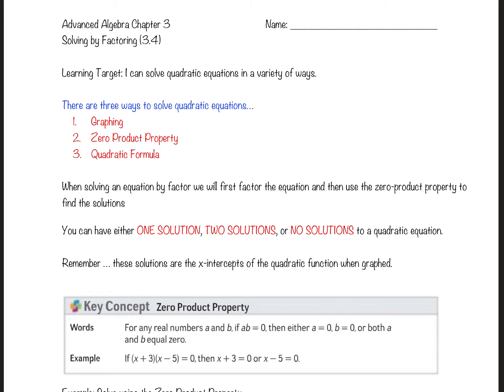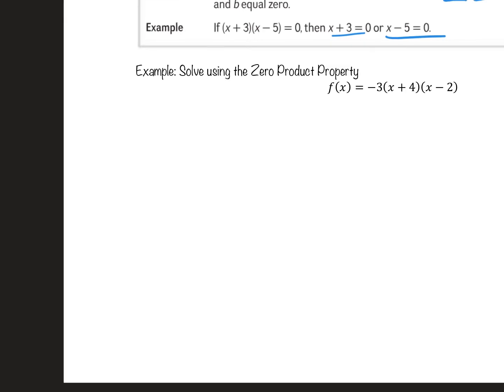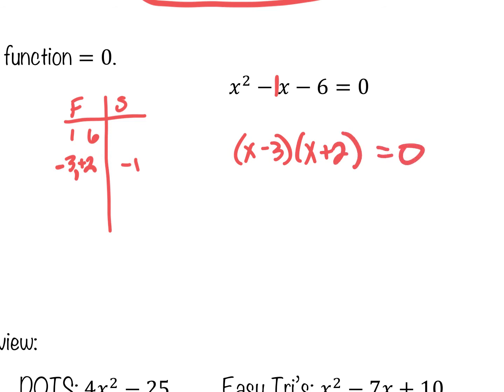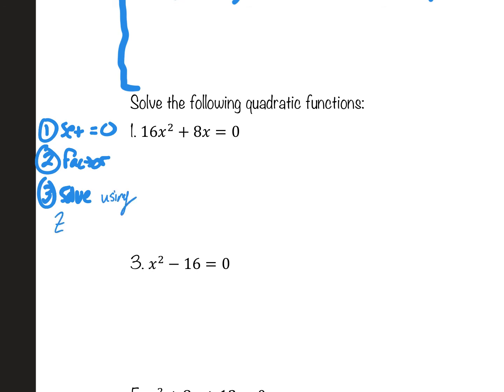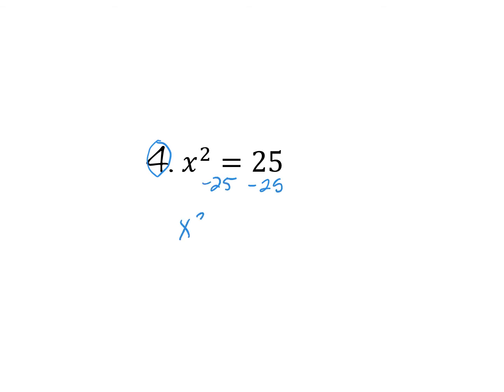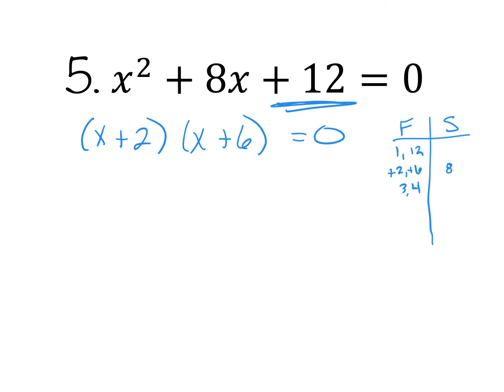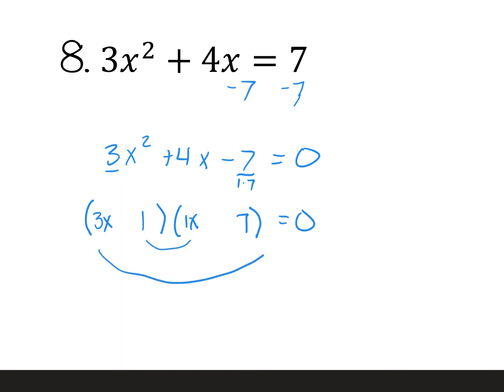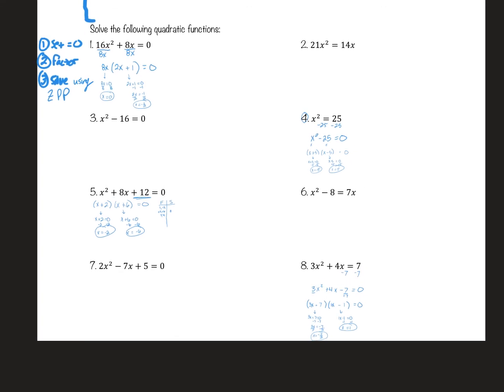Solving by Factoring